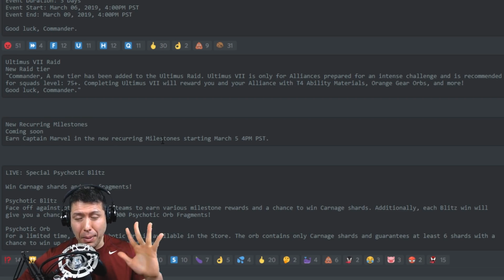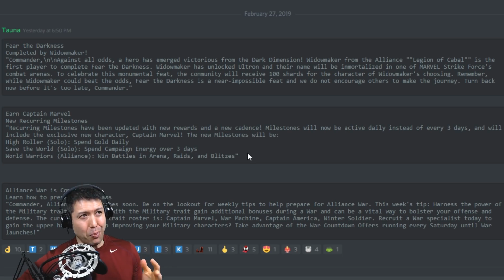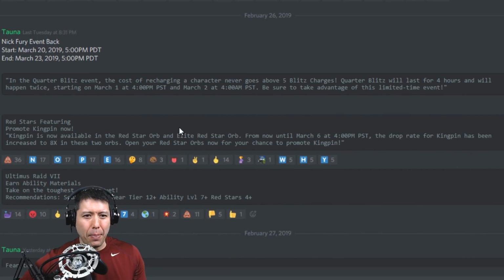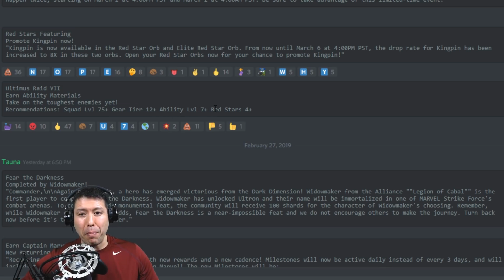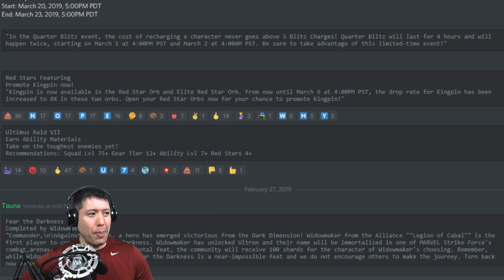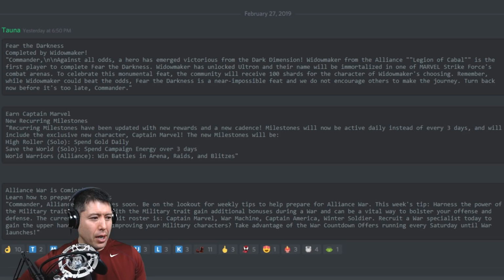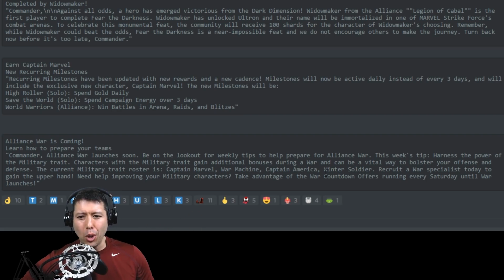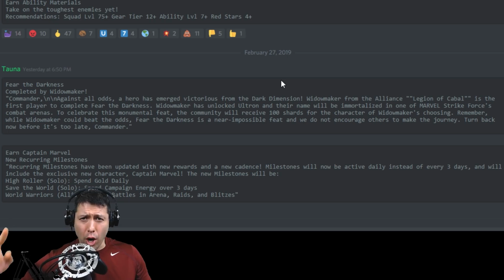Captain Marvel Release Details, Alliance Wars and More News- Marvel Strike Force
In this video I discuss all the game news of the past few days. This includes:

Captain Marvel's Release
Alliance Wars
Ultimus VII Raids
Featured Characters in Red Star Orbs
Quarter Blitz for Carnage

I simulcast a Q&A session on Mondays and Thursdays @6:30p PST/9:30pEST
Come hang out on either Twitch or YouTube.  I'm on both platforms so check me out on which ever you like best.